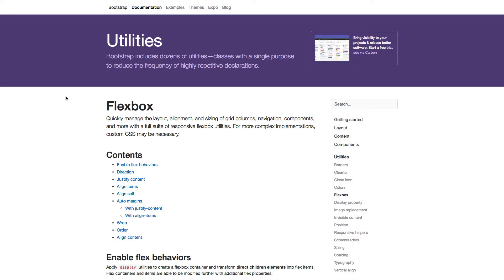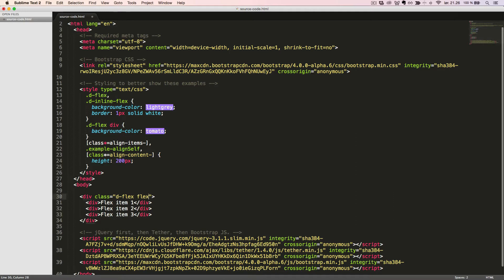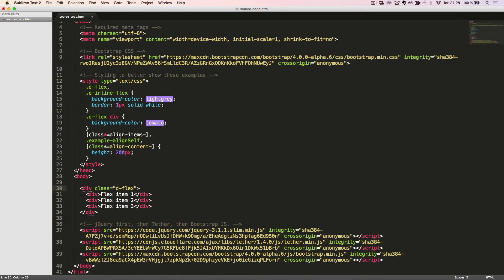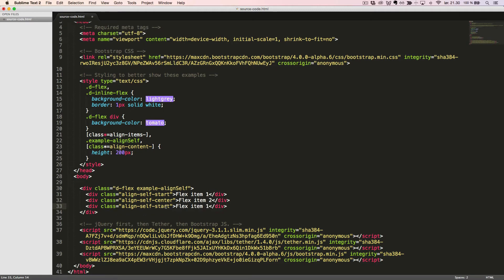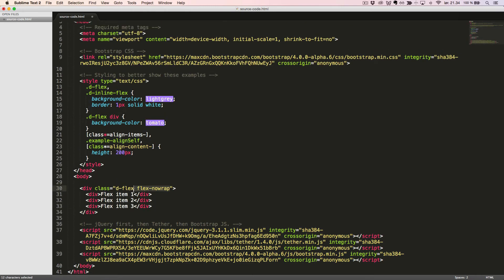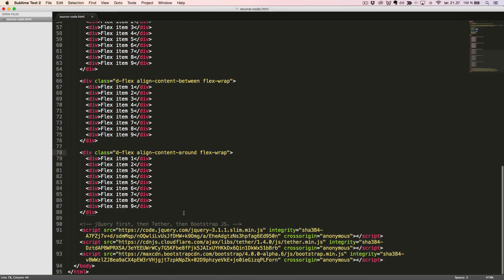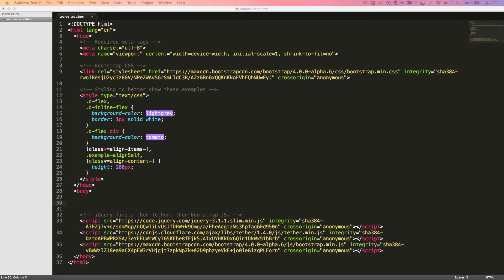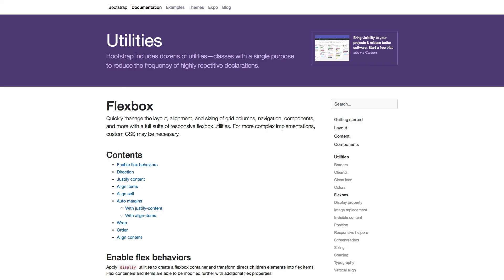Bootstrap 4 (Alpha 6) utilities: Flexbox